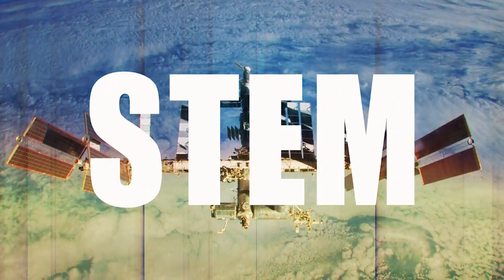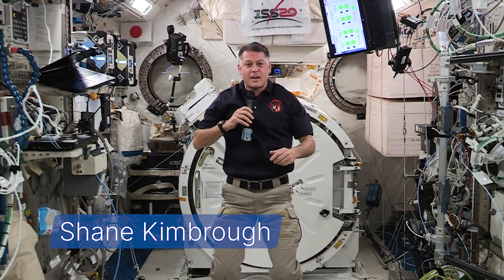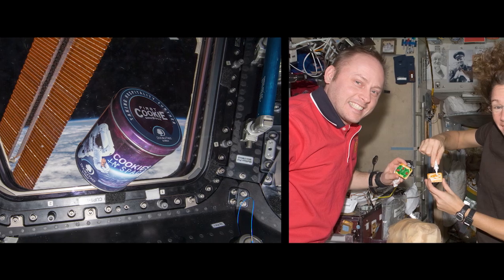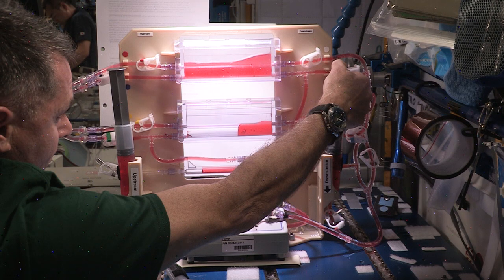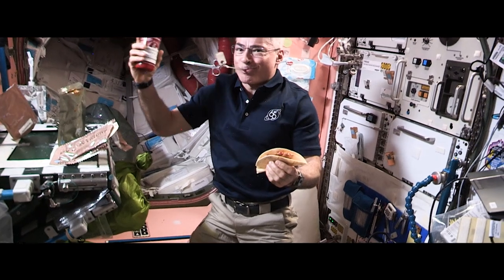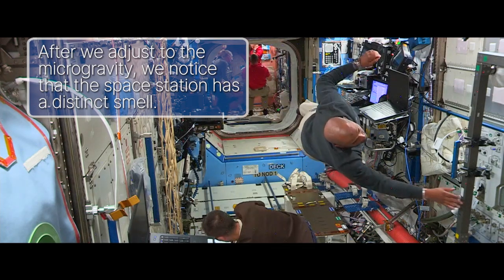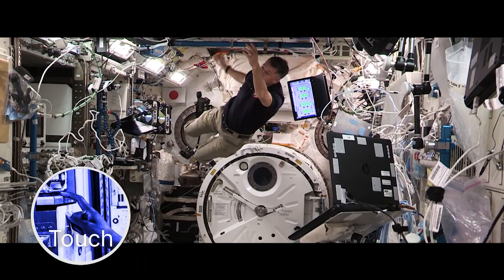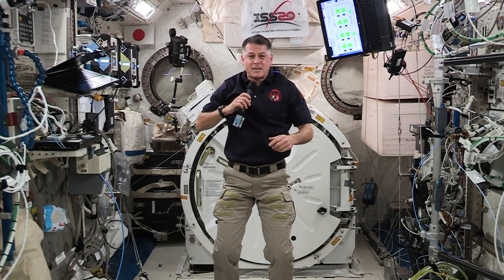STEMonstration: Five Senses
NASA Astronaut Shane Kimbrough talks about the five senses – sight, taste, smell, hearing and touch from aboard the International Space Station. Watch as Shane describe how astronauts use each of their five senses and learn how these senses adapt to life in microgravity. Learn how your own senses provide you with important information and keep you safe in your environment - whether in outer space or on Earth!
Be sure to check out for more videos like this, along with their corresponding Classroom Connection lesson plans.